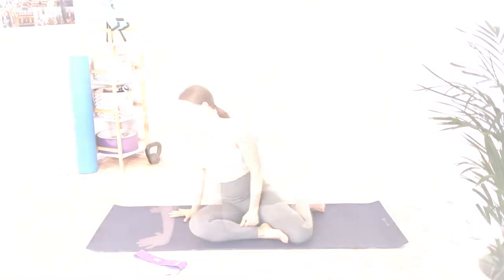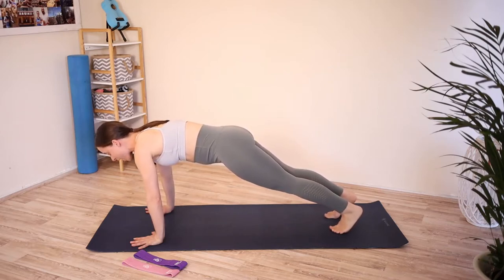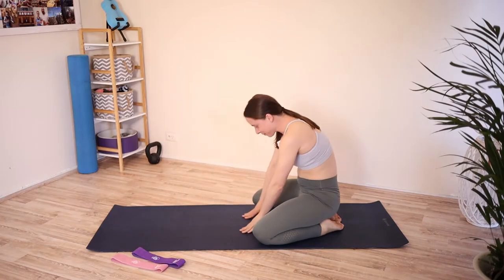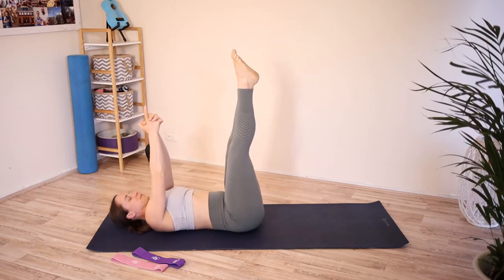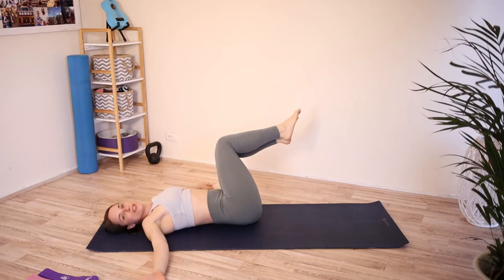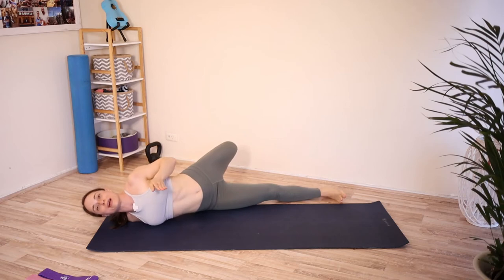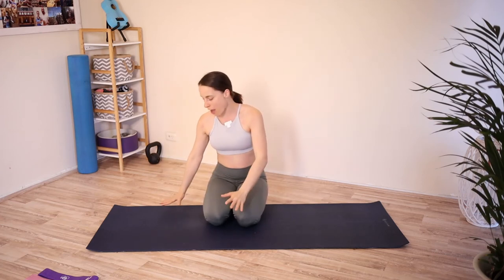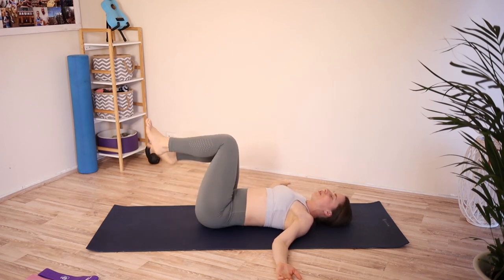Gentle Mobility, Stretch & Core Warm Up